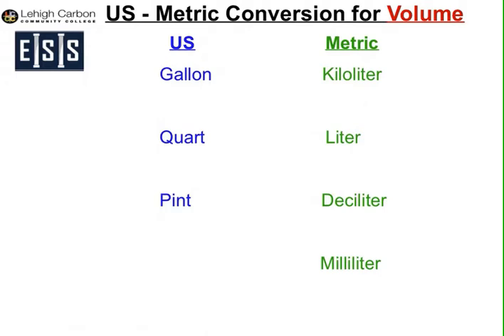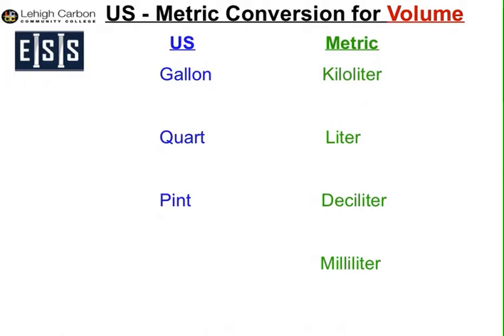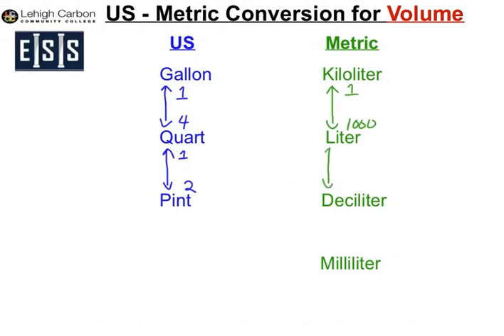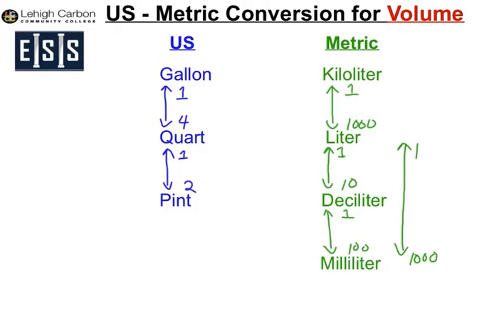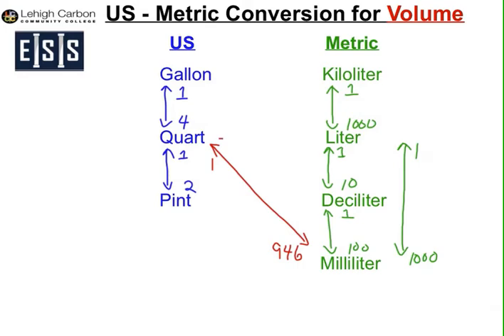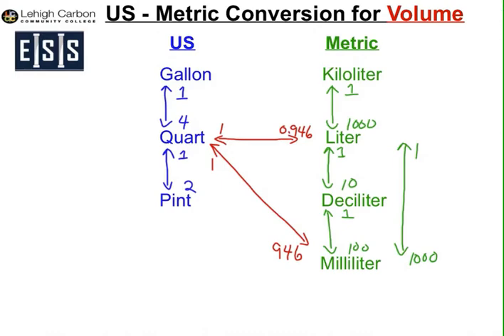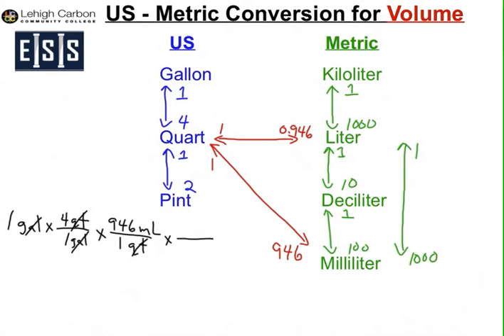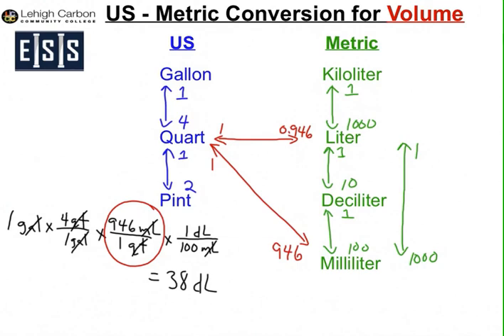US Metric Conversion - Volume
A methodology for US - Metric conversions of Volume measurements.